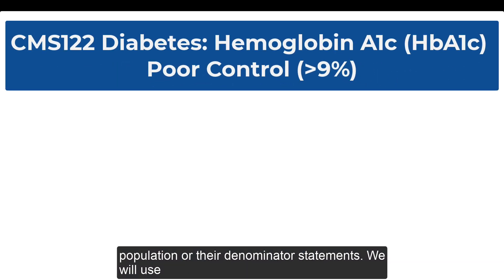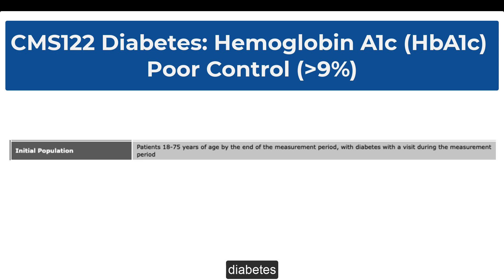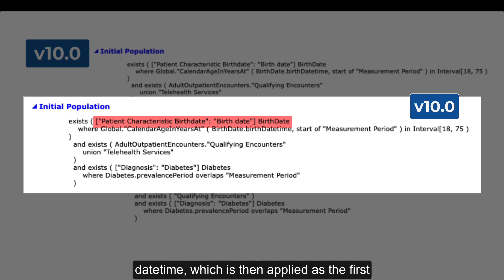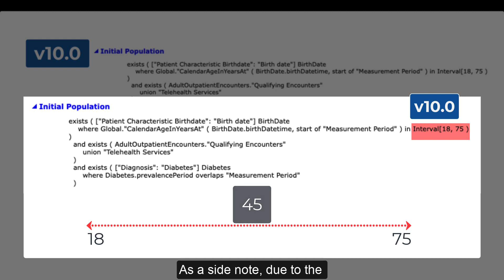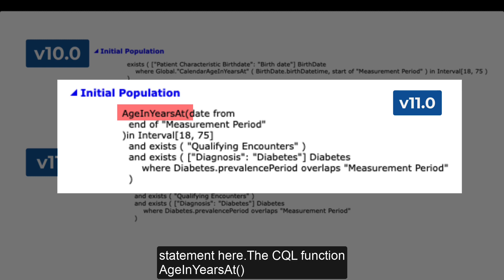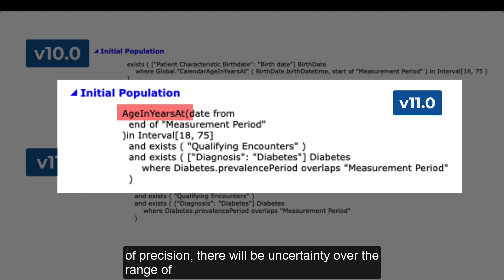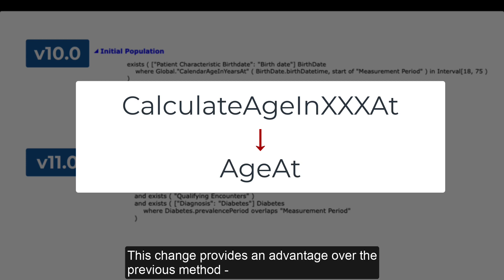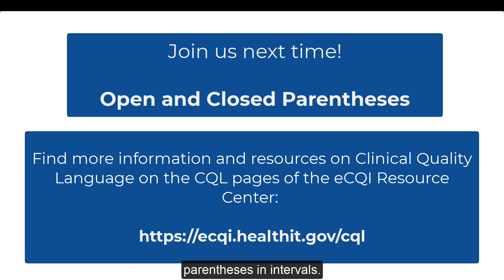Teach Me CQL: Birth Date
The Centers for Medicare & Medicaid Services (CMS) developed a video short titled “Birth Date” as part of the “Teach Me CQL” video series. At the end of this lesson, learners will be able to describe the different approaches to age calculations used across versions of CMS program eCQMs.